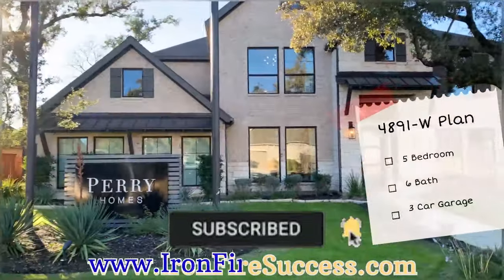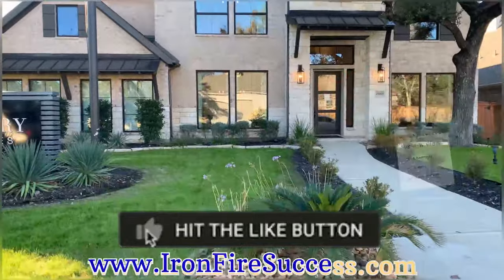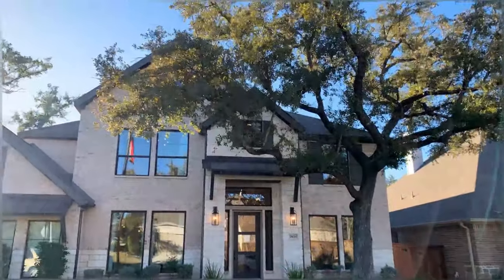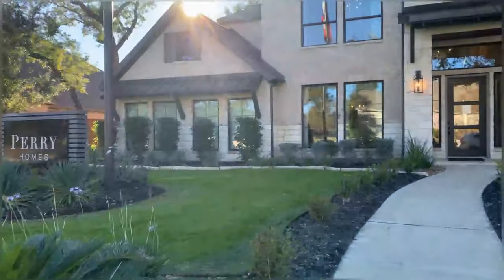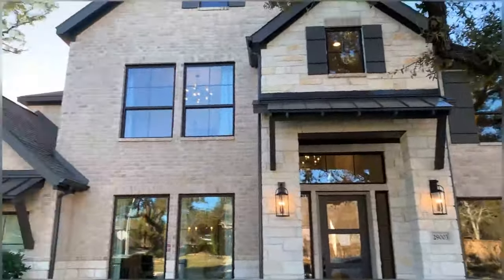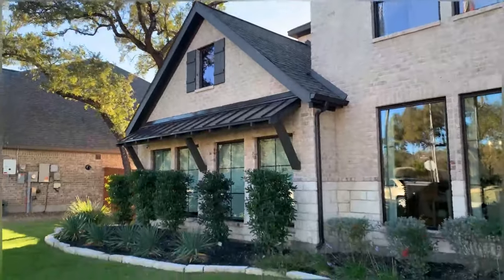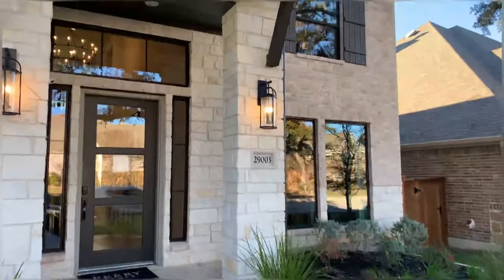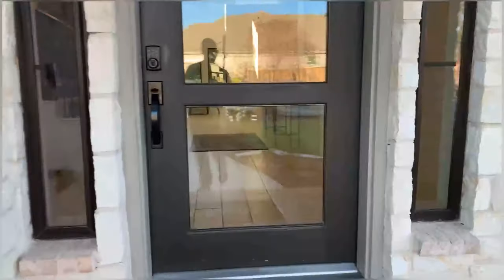Model Home Tour! 5 bedrooms, 6 bathrooms! Two staircases to 2nd Floor!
Perry Homes combines unique yet practical designs with beautiful, high-quality materials, to create homes that are luxurious, affordable, and energy-efficient! This is the 4891W plan in Balconess Creek in Boerne, TX, about 30 minutes North of San Antonio! This beautifully designed home has 5 bedrooms, 4 full baths, and 2 powder rooms! There's a separate dining room, and a dining nook in the spacious kitchen with plenty of cabinets, including cabinets inside the island. There are front and back staircases to get to the upstairs that has a game room, a theatre room, and a study nook!

Please give us a like and subscribe if you want to see more model home tour videos of beautiful homes in San Antonio and the surrounding areas and follow us as we continue to turn our new construction house into a home. We just finished construction on our custom home a few months ago. In addition, we will share new construction home-building information, cost of ownership information and home design and decor inspiration! modelhome hometour custom home